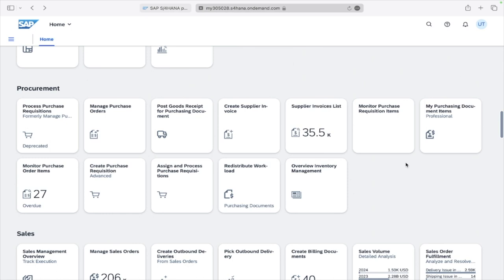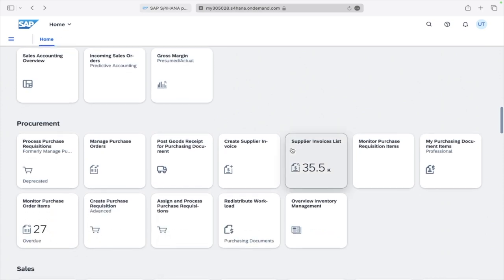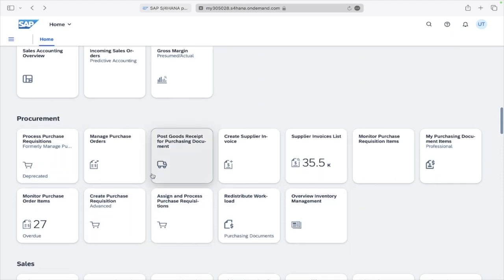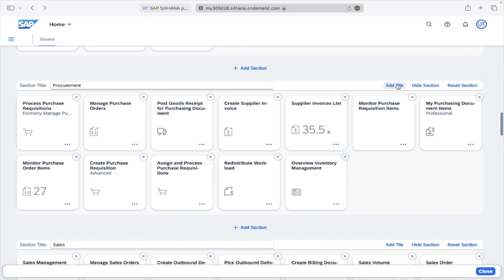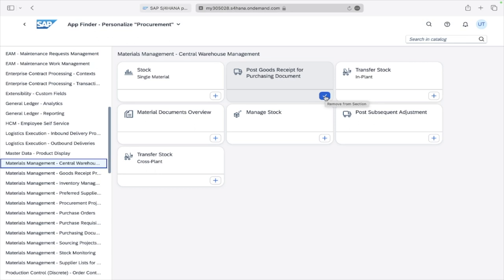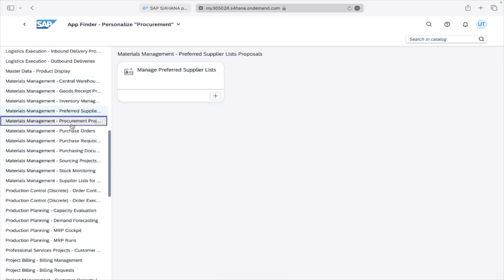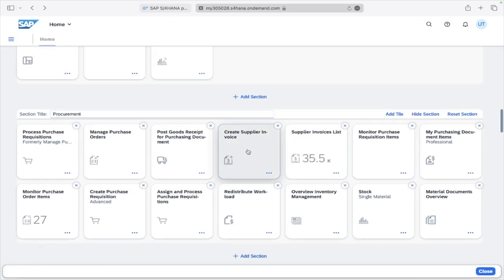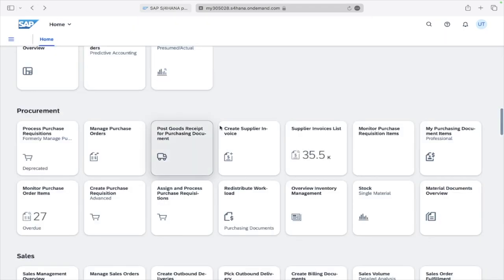SAP Fiori App - How to add Fiori app to home screen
/ fredjimusic
 / freddeanderson
 • [Non Copyrighted Music] Fredji - Flyi...